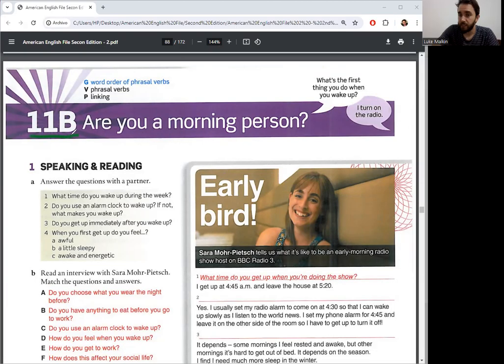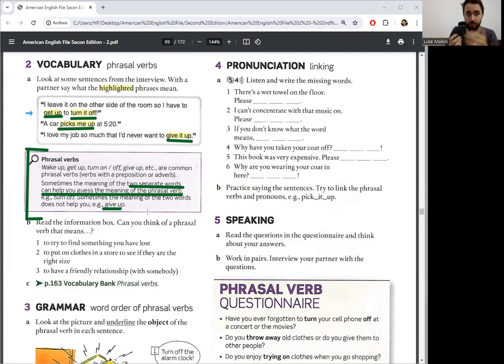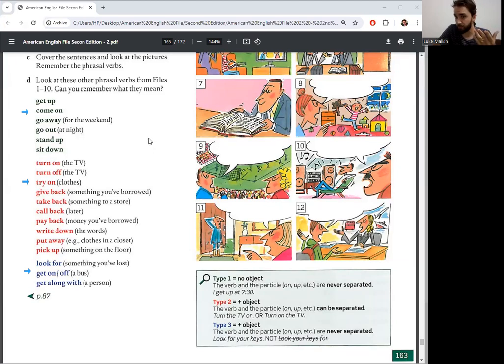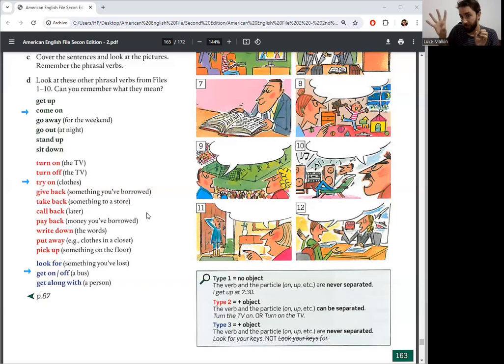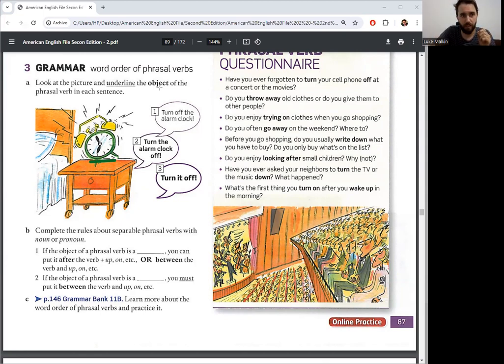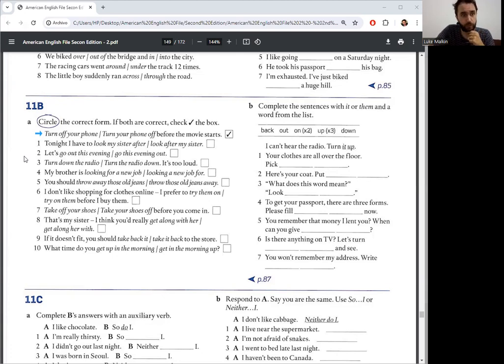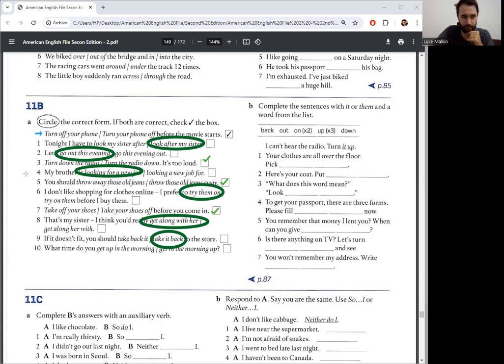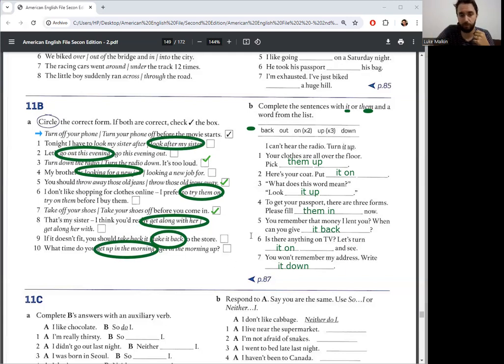Adults 3, Unit 11B: Phrasal Verbs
Listen up, there's something interesting here.

📚 Master English Grammar with Language Connection! 📝

In this series, we break down essential English grammar topics in a clear, simple way—perfect for learners at any level! Each video includes an easy-to-follow explanation and guided practice to help you build confidence and accuracy.

These videos are designed for our students at Language Connection, but they’re free for anyone who wants to improve their English! Whether you're studying for an exam, improving your writing, or just refining your skills, these lessons will help you take your English to the next level.

🌎 Language Connection is the international standard for English language classes in Bolivia, offering high-quality instruction from an experienced, global teaching team.

📚 Domina la gramática del inglés con Language Connection! 📝

En esta serie, explicamos temas esenciales de gramática en inglés de manera clara y sencilla, ¡perfecto para estudiantes de cualquier nivel! Cada video incluye una explicación fácil de seguir y práctica guiada para ayudarte a ganar confianza y precisión.

Estos videos están diseñados para nuestros estudiantes en Language Connection, ¡pero son gratuitos para cualquiera que quiera mejorar su inglés! Ya sea que estés estudiando para un examen, mejorando tu escritura o simplemente refinando tus habilidades, estas lecciones te ayudarán a llevar tu inglés al siguiente nivel.

🌎 Language Connection es el estándar internacional para clases de inglés en Bolivia, ofreciendo enseñanza de alta calidad con un equipo docente global y experimentado.

📩 ¿Tienes una pregunta? ¡Déjala en los comentarios!